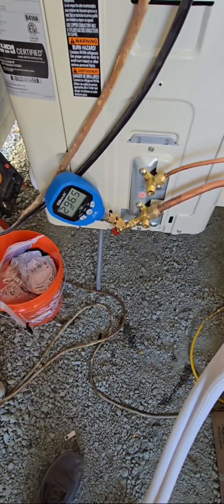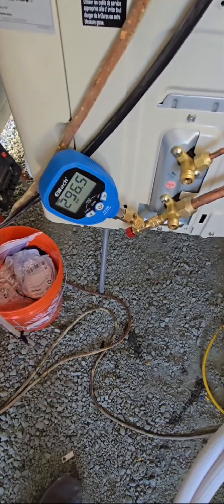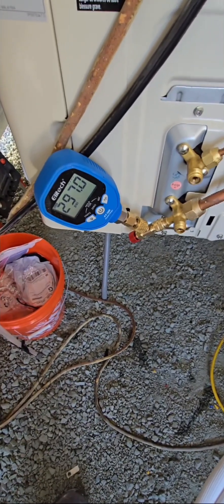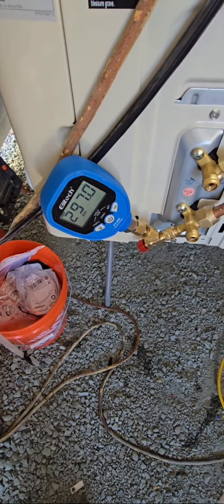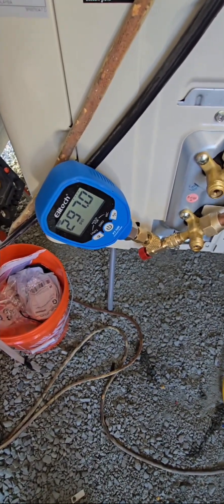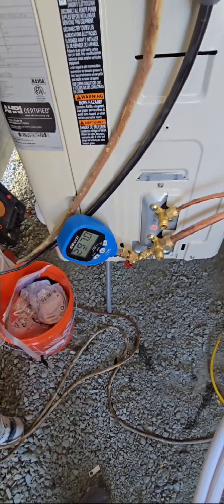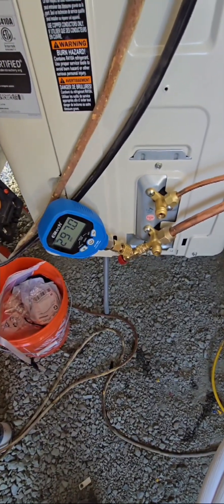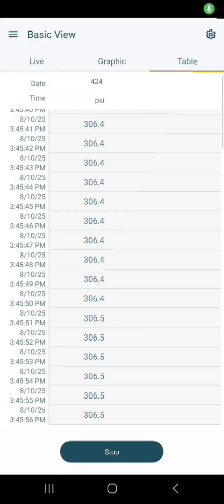Testo 549i is the best pressure gauge on the planet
The link to the tool on Amazon is in the comment section